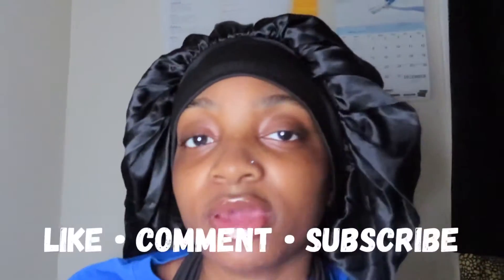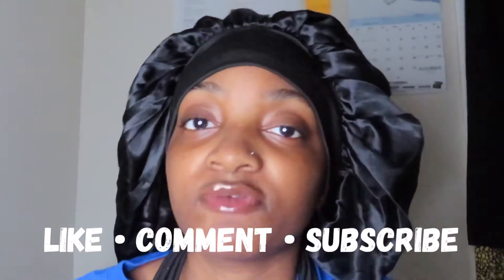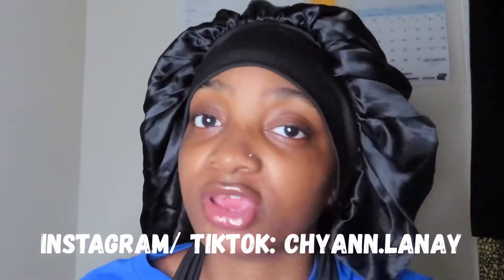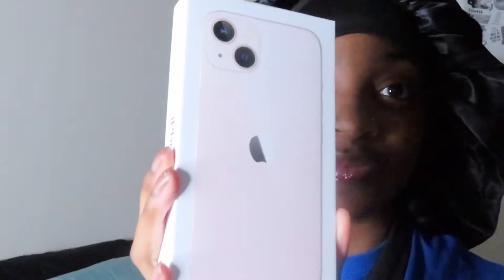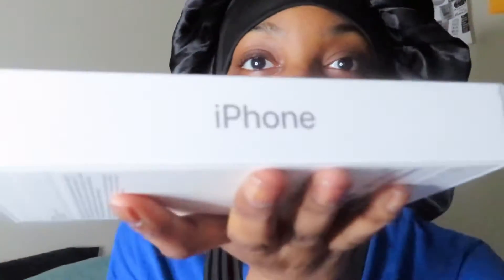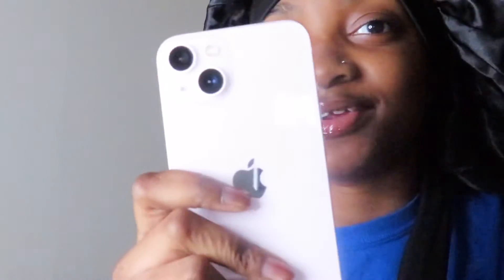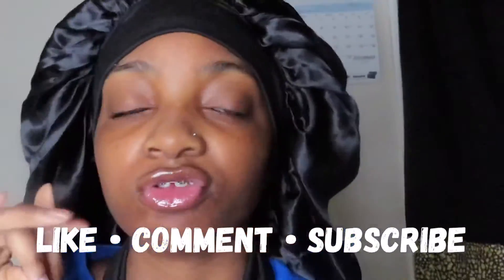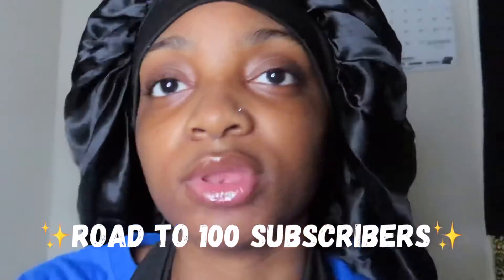VLOGMAS DAY 14: I REALLY GOT MYSELF THIS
In This Particular Video I’ll Be Unboxing My iPhone 13. I Hope you all Enjoy this video and find it helpful. Thank You in Advance!! My Apologies For The Missing Clip & Hopefully I get All Of My Things Back!!

(Currently Frozen)

ABOUT ME:
 • Age: 19
 • Birthday: October 1
 • From: Cleveland

(I Don’t Own Copyright)

Ariana Grande - Everytime